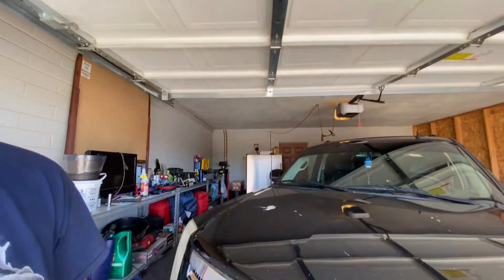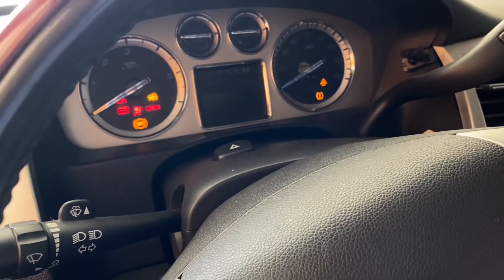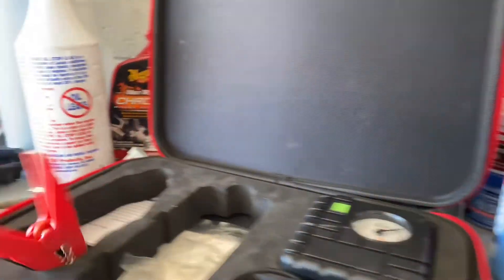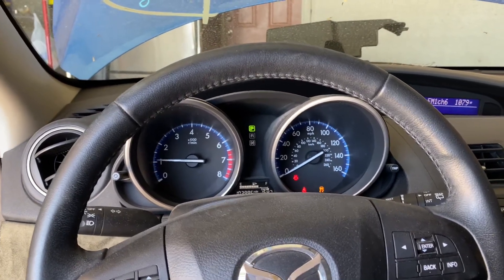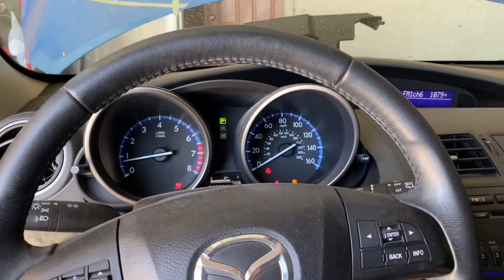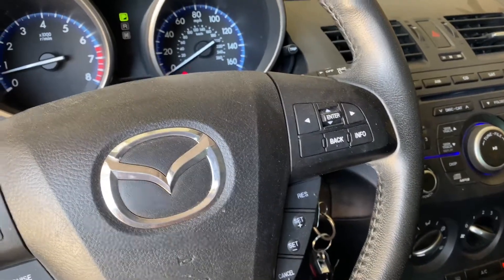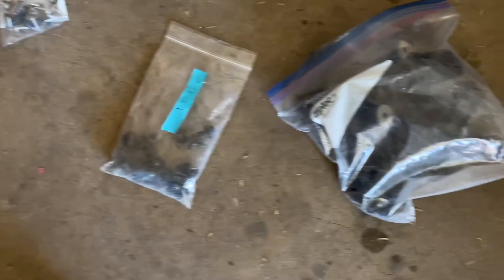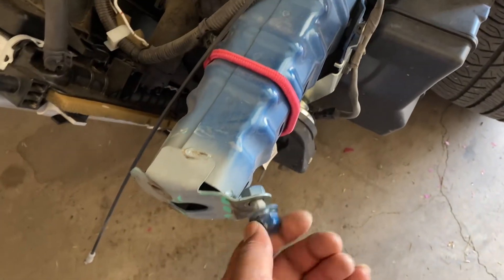Putting My 2012 Mazda 3 Back Together PT.1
I Bought A Mazda 3 From Copart That Had Front End Damage. Today Is PT.1 Of Putting This Thing Back Together